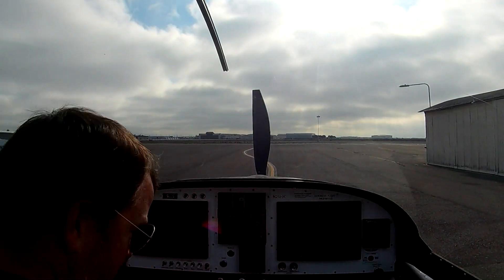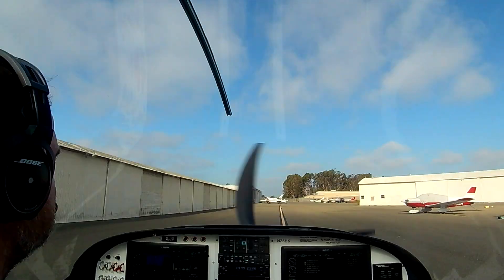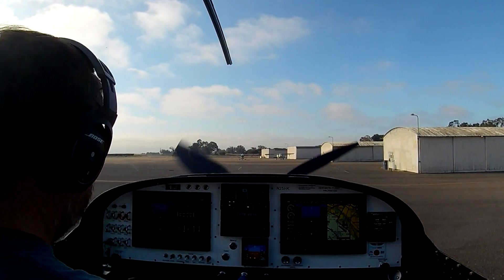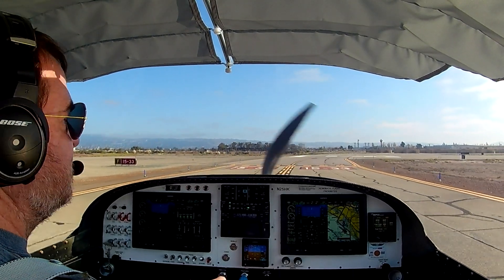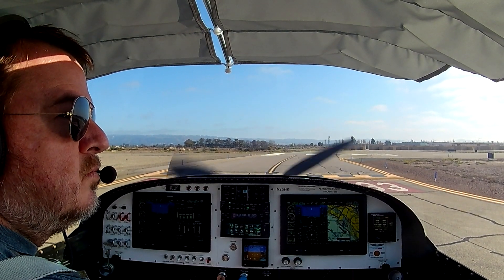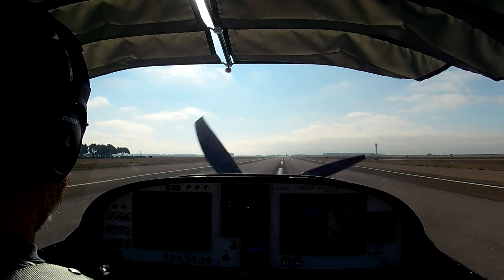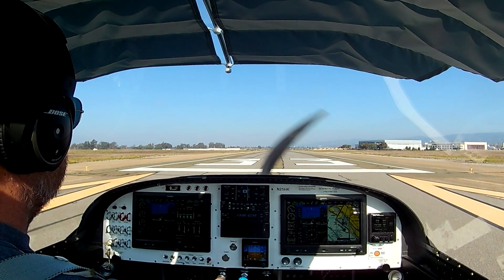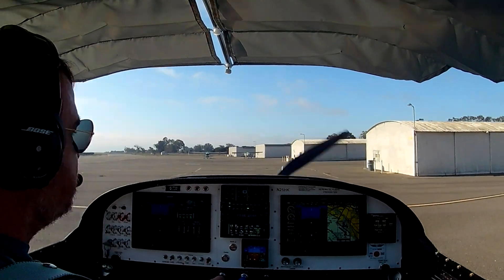RV-14 Fast Taxi Testing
Aborted takeoffs, fast taxi testing, whatever you call it... I needed to do it.

WARNING: There is an inherent danger in fast taxi testing. The possibility of going airborne prematurely isn't 0%. Should something happen, like your throttle becoming stuck open, you need to be able to react quickly and shut your engine down by any means necessary or you're going to find yourself in the air when you might not have been ready.

I wouldn't have been which is why I had all scenarios in my head ready to go:
- I knew how to kill my engine immediately.
- I knew exactly how far down the runway it'd take to take off (in case my airspeed was leaking and thus low)
- I knew my nose would start coming off the ground about 1-2 seconds before I'd be airborne.

So before trying this plan out EVERYTHING!!!

That being said... she's fast... as in, 'many poos almost shot out of my anii' fast.